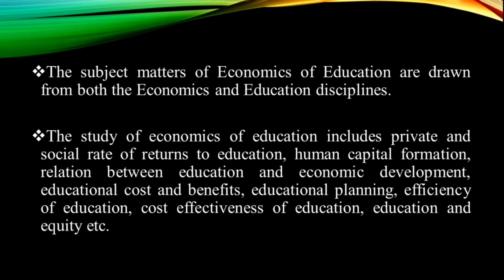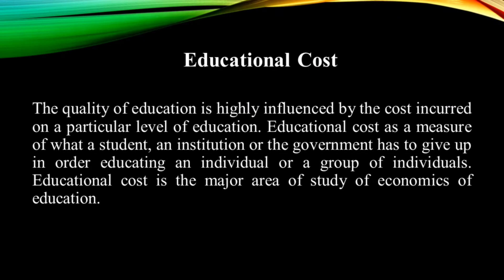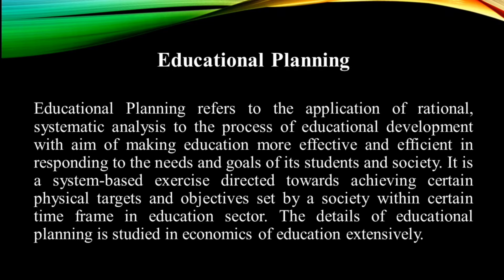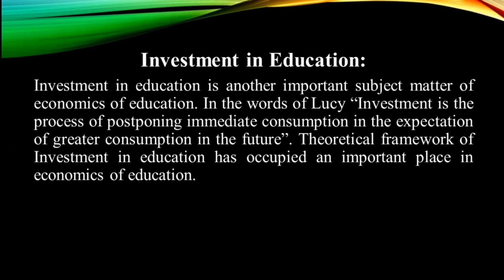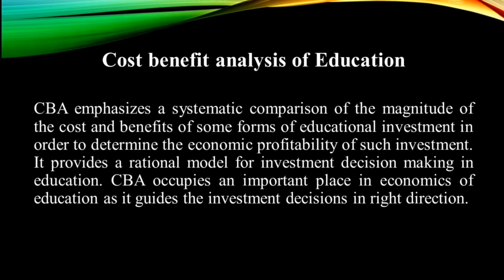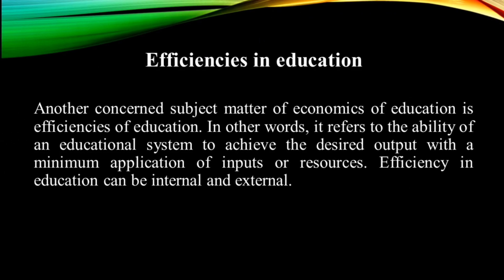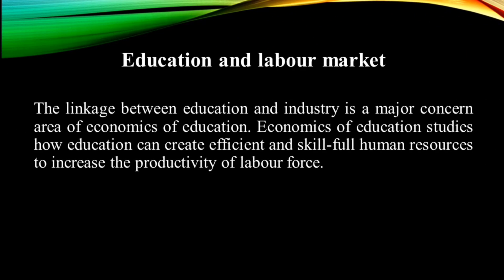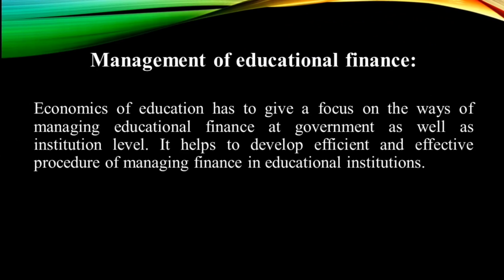Scope of Economics of Education || Dibakar Bordoloi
This video is prepared for the students of B.Ed. , M.A. NET and SET aspirants.

Reference:

1. Latchana, Gara; Hussain, Jeilu Oumedr ( 2005 Reprint) Economics of Education, New Delhi, India: Discovery Publishing House

2. Sharma, R.(2013). Economics of Education- Educational Finance & Productivity (1st ed.). Meerut: R. Lall Book Depot.

3. শইকীয়া, তৰুণ ; বৰা, ৰুণু ( ২০০৫). শৈক্ষিক পৰিকল্পনা আৰু শিক্ষা অৰ্থবিজ্ঞান. ইউনিকা প্ৰকাশন, যোৰহাট ।

4. Bhat, Fayaz Ahmed; Gull, Kulsooma.( 2018). An Introductory Economics of Education. Kalpaz Publication.

By
Assistant Professor
Nowgong College Autonomous